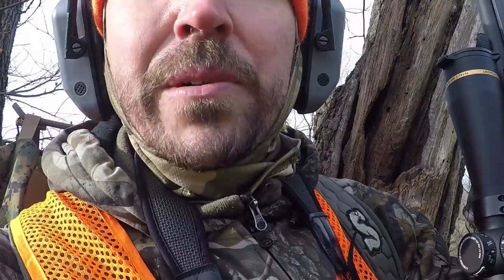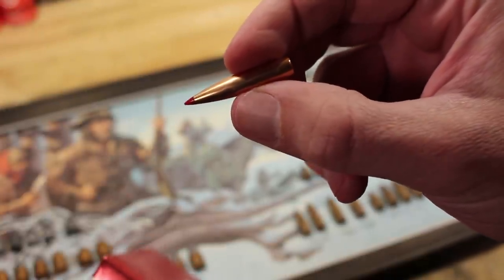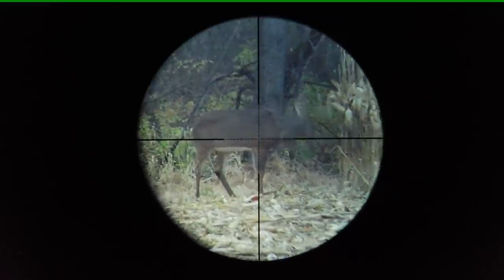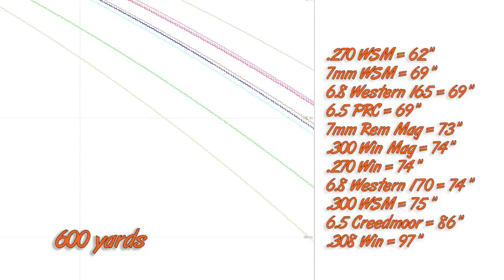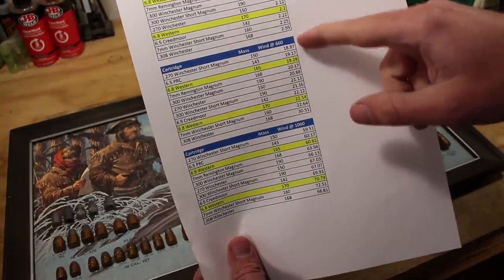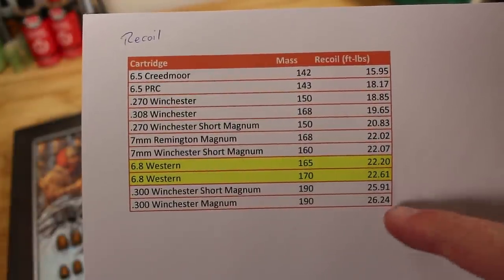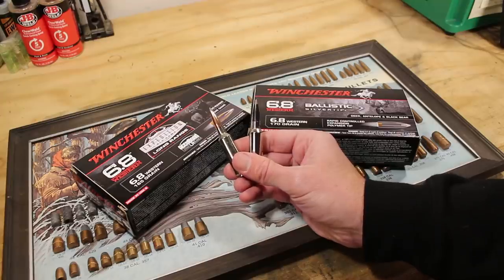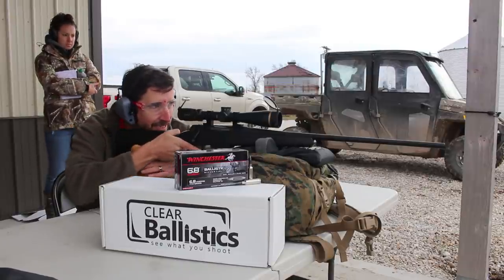6.8 Western Review! Winchester's new long range hunting cartridge, tested and proven.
Winchester's new short magnum is a big deal, offering hunters and target competitors a flat long range trajectory, reduced recoil, enhanced terminal ballistics, and impressive energy as distances increase. Today's review is not academic; yes, I have the charts and graphs to illustrate the potential of 6.8 Western, but I also have two deer and a couple blocks of ballistics gel for your viewing pleasure.

Test Gear:
1. Winchester XPR
3. Champion Vanquish Hearing Protectors
4. Bushnell Engage EDX Binoculars
5. Nikon Monarch 3000 Stabilized Rangefinder
7. Muddy Skybox Deluxe Tree Stand

Here's a quick overview of how 6.8 Western compares to some of your favorite cartridges. The obvious first comparison is going to be 300 Win Mag and 300 WSM. Both of those will offer greater energy up close, but 6.8 Western will overtake them past 1,000 yards and provide a flatter trajectory. 270 WSM is almost the exact same cartridge and it has a flatter trajectory within practical distances, but 6.8 Western can pack a heavier punch courtesy of its heavier projectile. The 6.8 high sectional density should also enhance terminal effects. And don't forget that you can load any .277" projectile in 6.8 Western, nearly mirroring .270 WSM. As for 7mm Remington Magnum, 6.8 Western essentially copies its performance in a short-action case. 6.5 PRC and 6.8 Western have nearly identical trajectories and wind-fighting abilities, but 6.8 Western brings considerably more energy on target.

00:00 - Introduction
00:51 - New Projectiles
04:21 - New Cases
06:46 - 6.8 Western Design
07:56 - Hunt Footage
09:38 - Load Choices
11:08 - Drop Charts
14:56 - Windage Charts
17:07 - Velocity Charts
18:11 - Energy Charts
20:43 - Recoil Charts
21:51 - Practical Effects
23:08 - Ballistics Gel Tests
30:47 - Winchester & Browning Models
32:18 - Purpose of 6.8 Western
37:32 - Other Considerations
38:46 - Acknowledgements